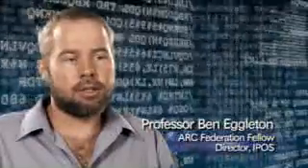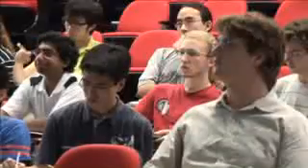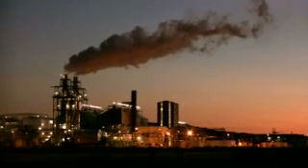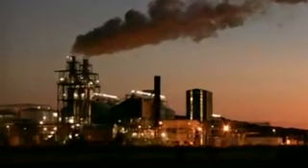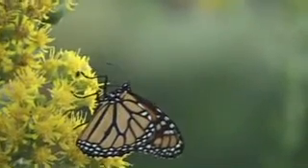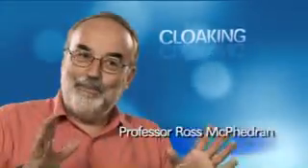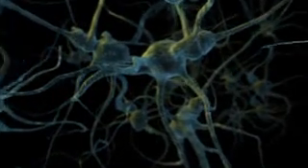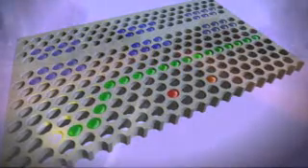University of Sydney Institute of Photonics and Optical Science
IPOS researchers talk about invisibility, internet, communications, defence and medicine.